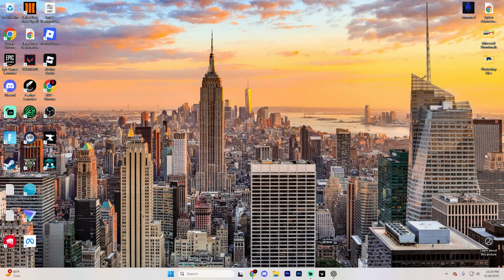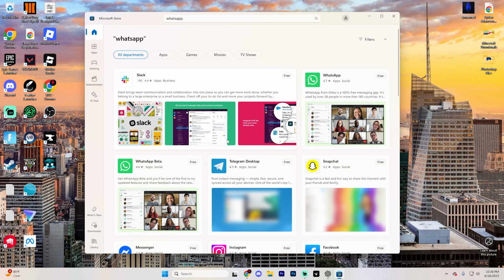How To Download WhatsApp In Laptop or PC - Step By Step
how to download whatsapp in laptop,how to install whatsapp in laptop,download whatsapp in laptop,install whatsapp in laptop